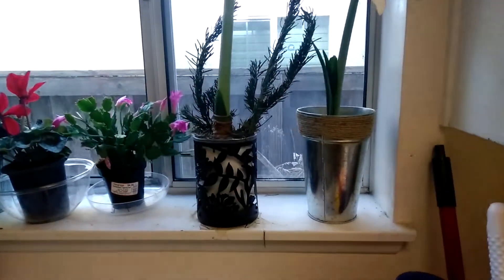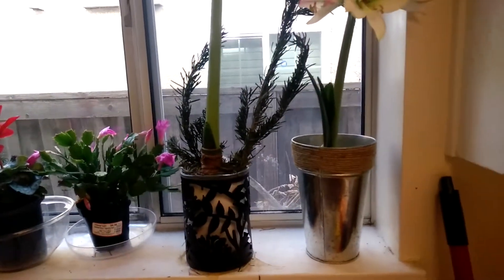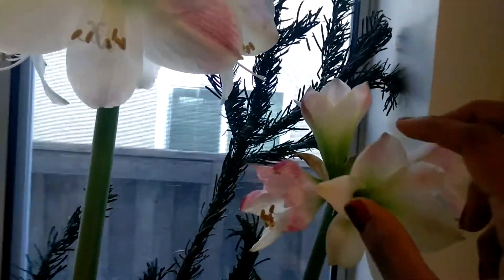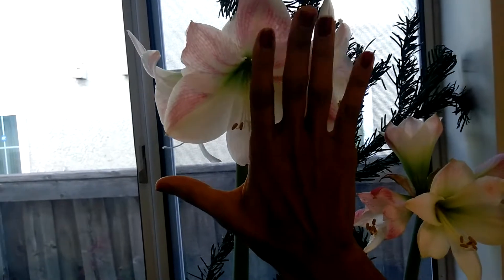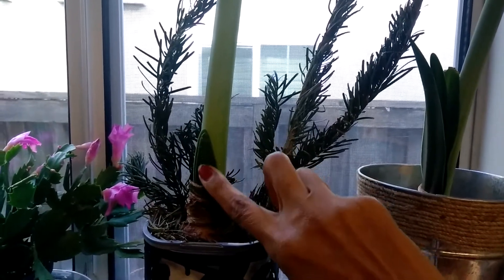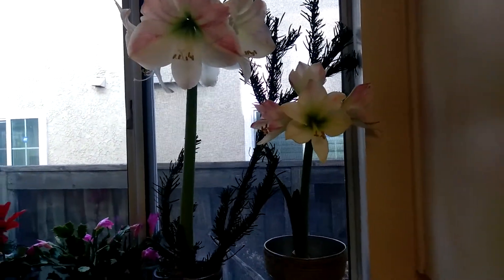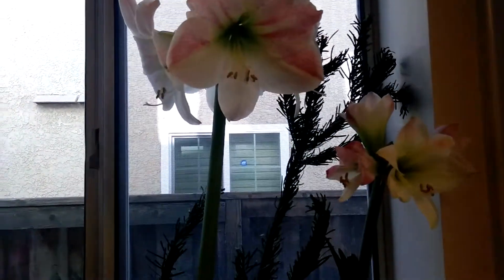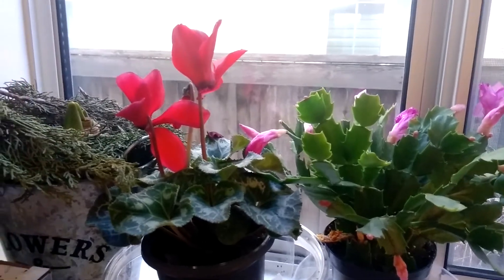Gift Wrapping An Amaryllis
Sometimes you want to add a little festive greenery to your gift. That doesn’t mean you have to be well heeled. With a little elbow grease and freecycling we can all give a wonderful gift away this season.